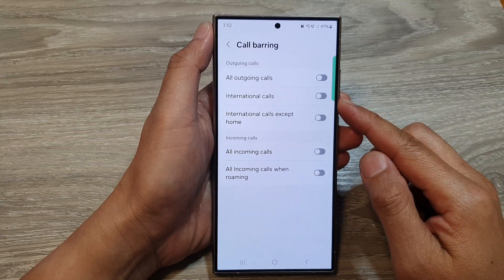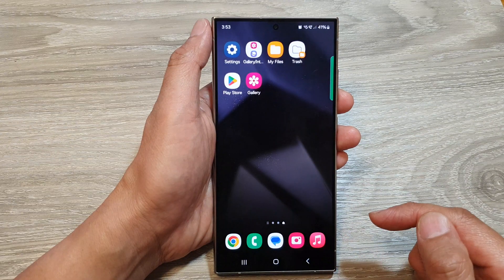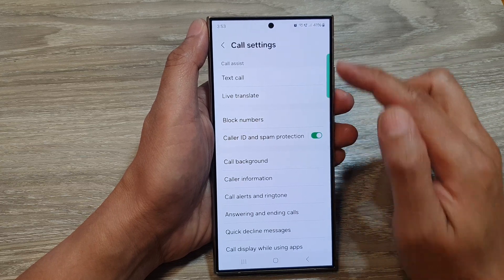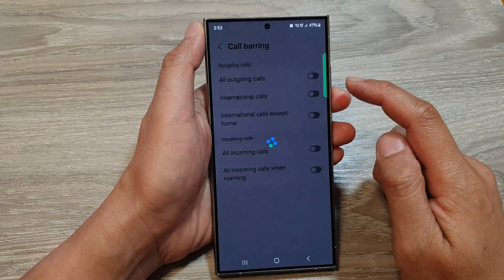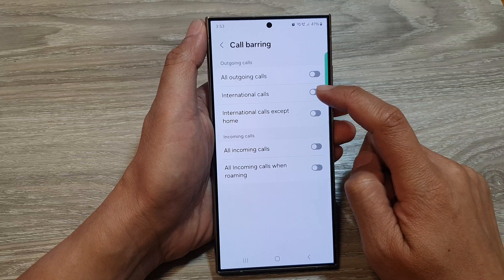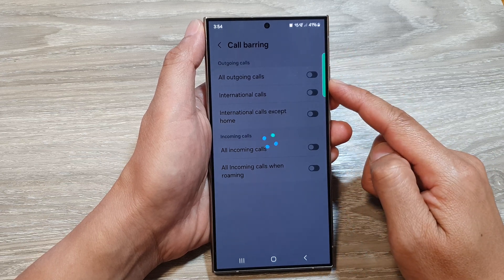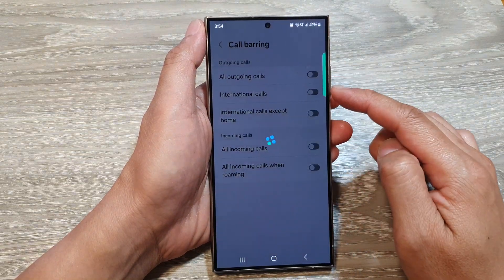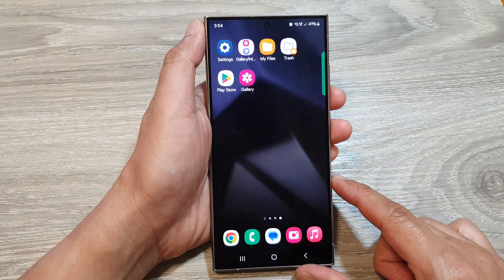Galaxy S24/S24+/Ultra: How to Turn On CALL BARRING and Block International Calls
Feeling bombarded by international calls? This video reveals how to ENABLE Call Barring and specifically BLOCK International Calls on your Samsung Galaxy S24 (including Plus & Ultra)! Take control of YOUR phone and say goodbye to those pesky unwanted calls!